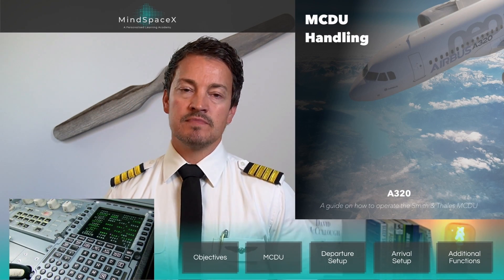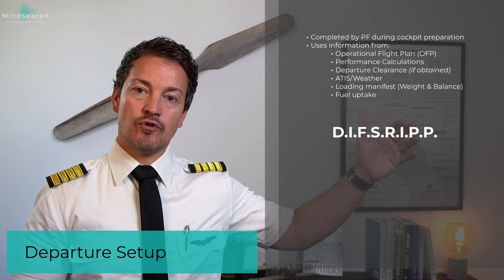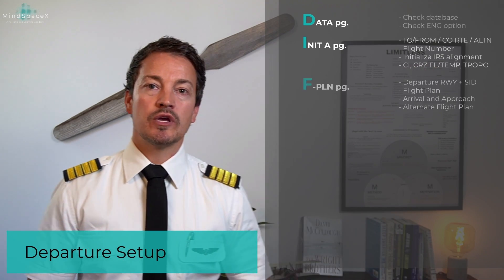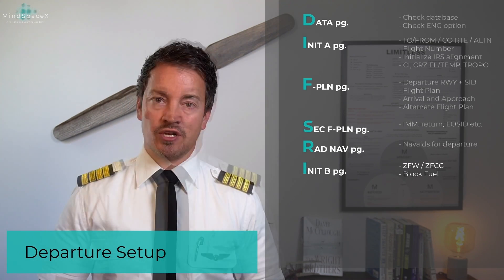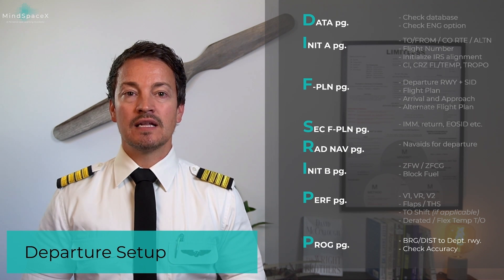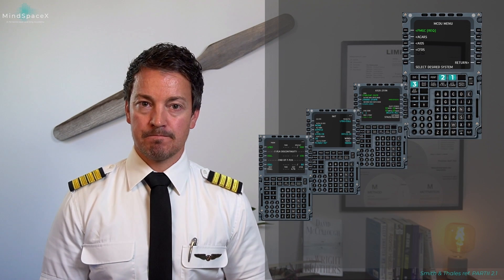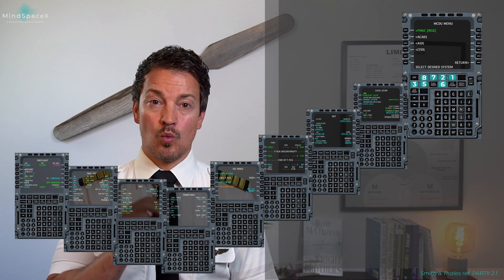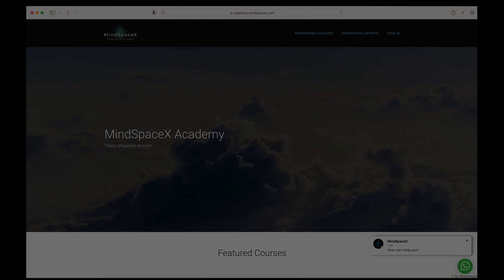Airbus MCDU Departure Setup (D.I.F.S.R.I.P.P.)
In this video we go through how to prepare-setup the MCDU for takeoff on the Airbus aircraft. This setup is part of the "Cockpit Preparation" performed by the PF. In this video we outline the arcanum used for setup D.I.F.S.R.I.P.P and explain the information that goes we each page. At the end we illustrate all the pages of the MCDU and the sequence for setting them up. A MUST see video for new Airbus pilots.